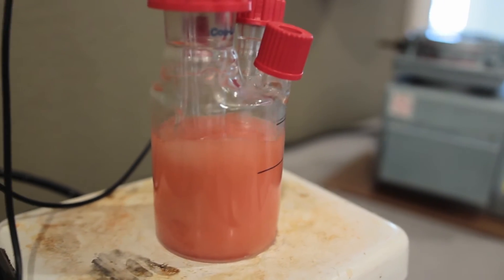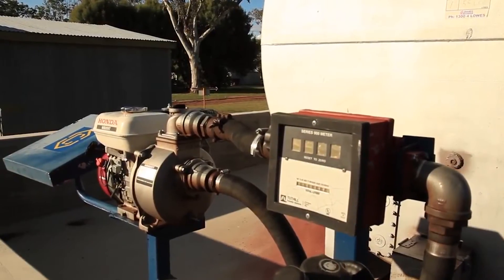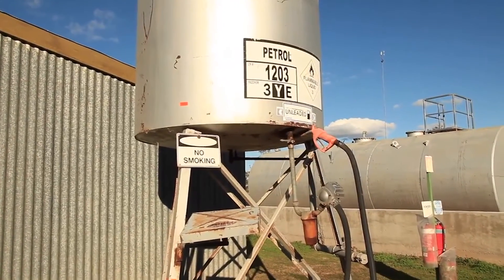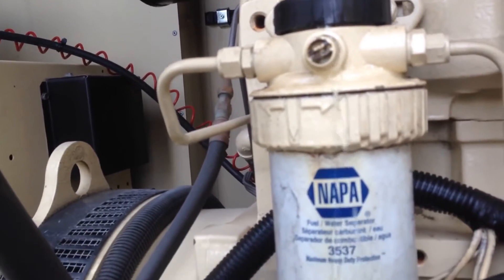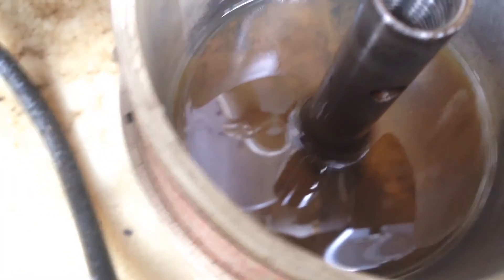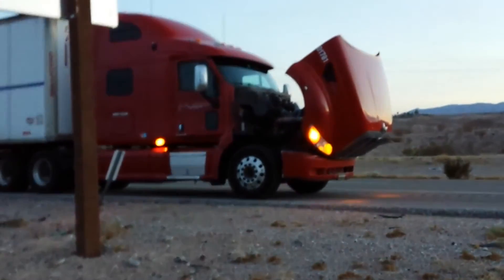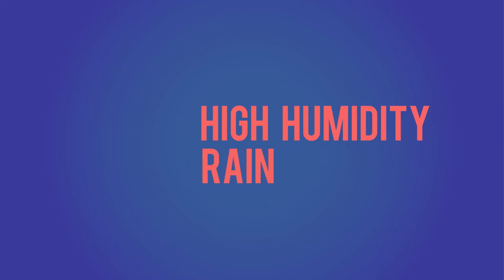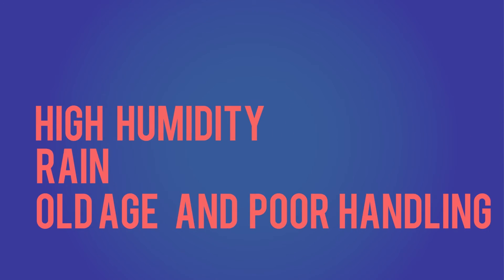Water Determination by Karl Fischer Titration - ASTM D6304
Water Contamination in Fuel, Testing - A “Water by Karl Fischer test” will determines the amount of entrained water contamination in a fuel sample.

Utilizing ASTM Method D6304 we can determine whether or not you water contamination levels exceeds industry standards of 500 parts per million.

Fuel that exceeds 500 parts per million puts your fuel and equipment at serious risk and requires immediate attention.

Water contamination is one of the most common fail points in fuel..

Many factors can contribute to contamination in fuel; the most common causes in poor fuel quality include high humidity, rain,old age and poor handling .

Dangerous levels of water contamination can be difficult to see visually, which is why a “Water by Karl Fischer” test can be vital to determining this information for us before you experience equipment failure.